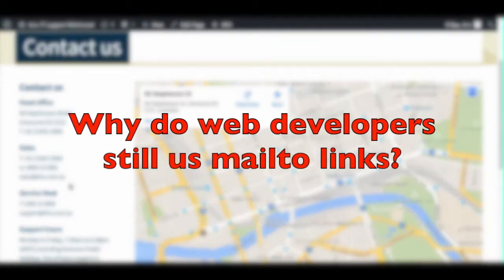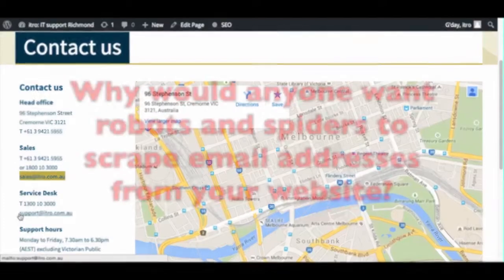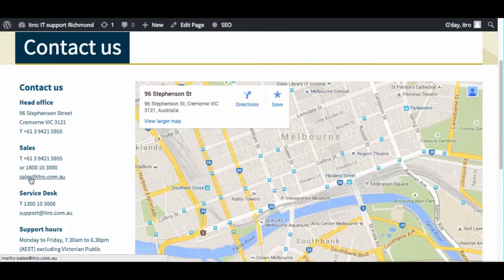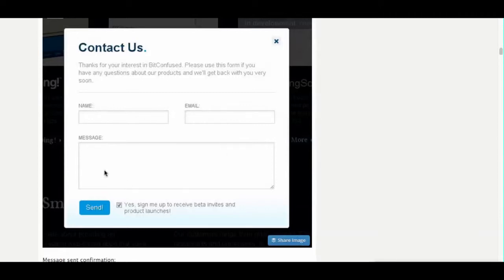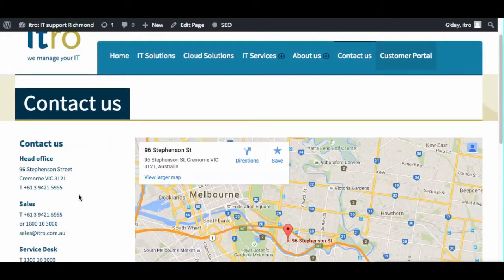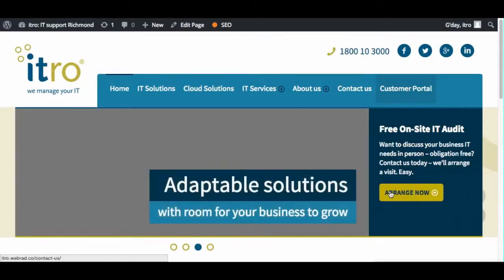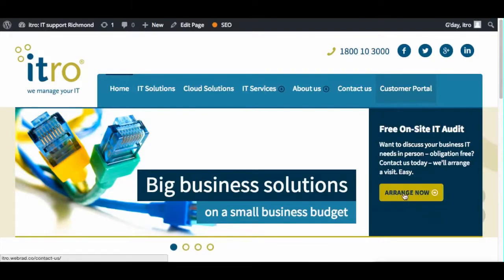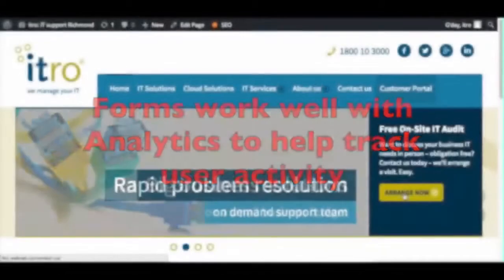why do websites still use mailto links?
Why do web developers still use mailto links?